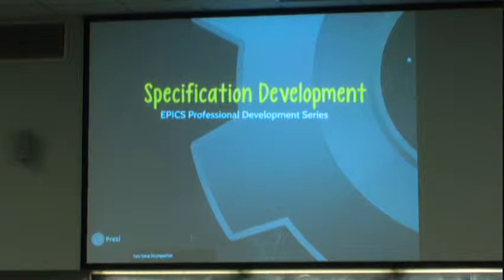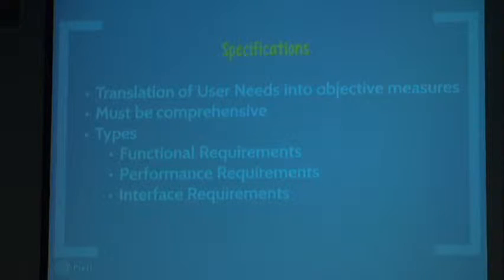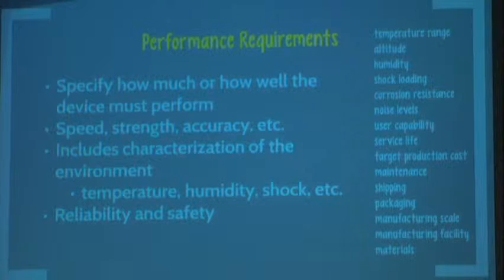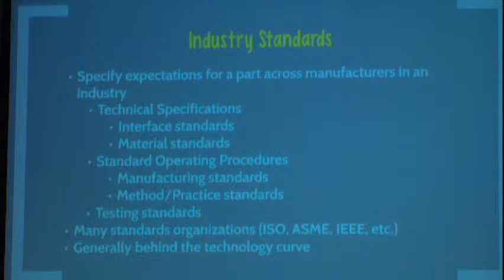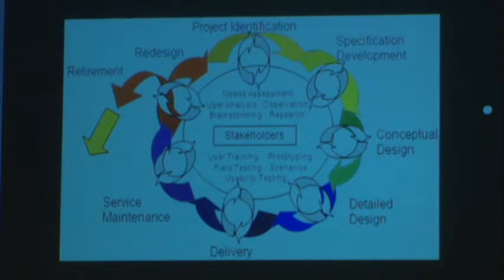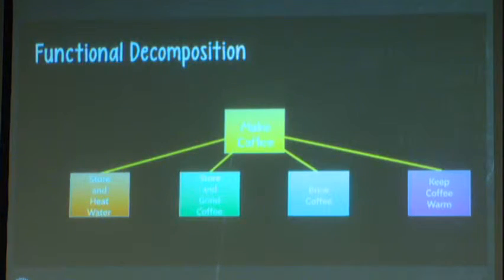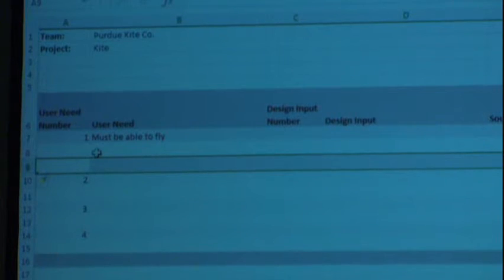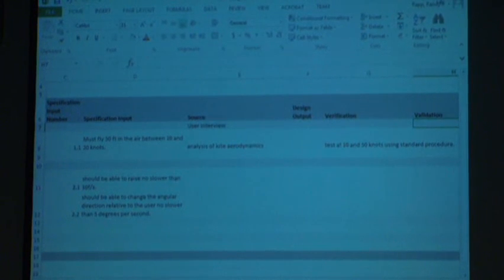EPICS Specification Development. Fall 2014.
Returning Student Lecture "Specification Development". Sept. 22, 2015. Andrew Pierce.